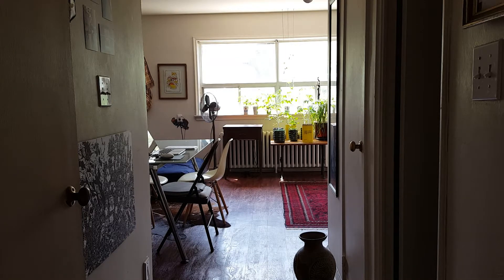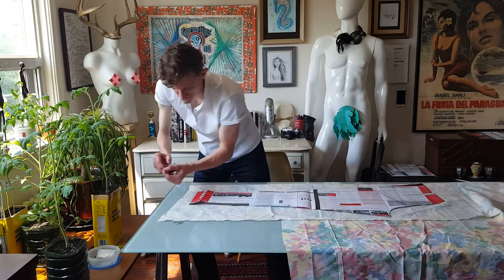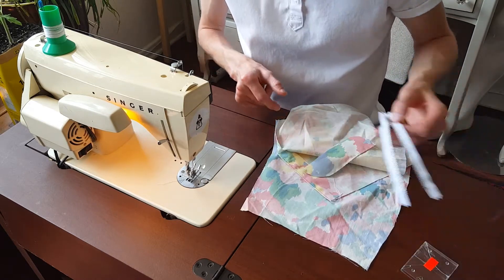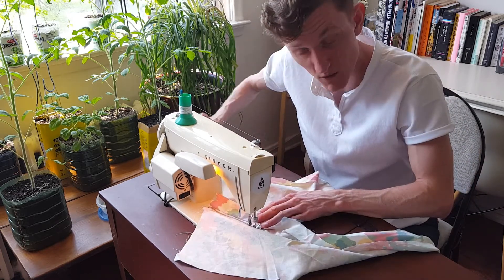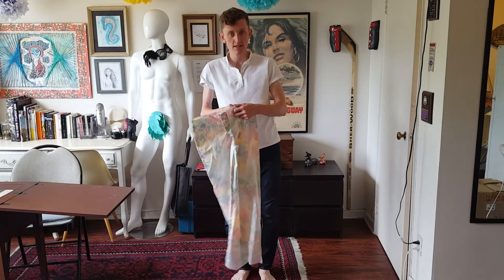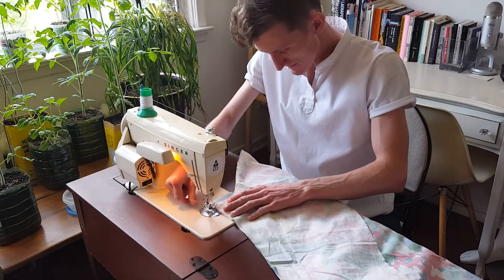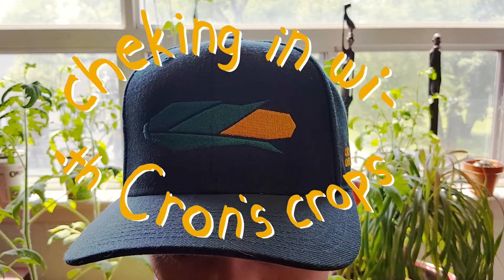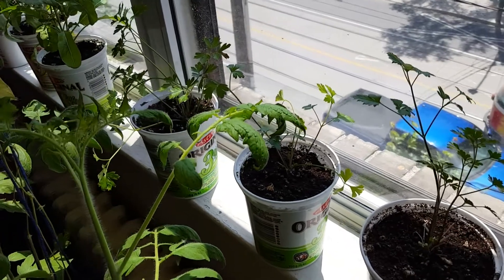Turning That Pattern Into Pants — Pattern & Pants Pt. 2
Last week I made a brand new pants pattern. I based it on the Rundschau method which turned out to be quite technical.

This week, I started by going to the thrift store and picking up some fabric and then made a basic sample pair from said pattern. Surprise, surprise, it wasn't perfect. I adjusted the pants to get them closer and tried them on again.

By the end of the day, I had a pair of pants that are close to satisfactory, but not close enough so ... tune in next week when I try again.